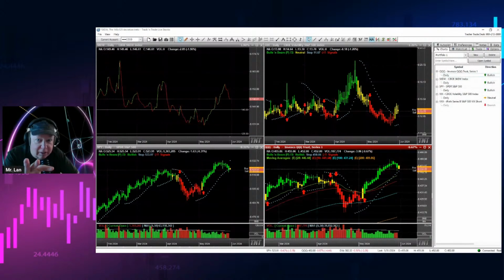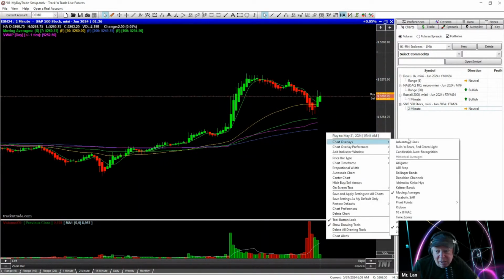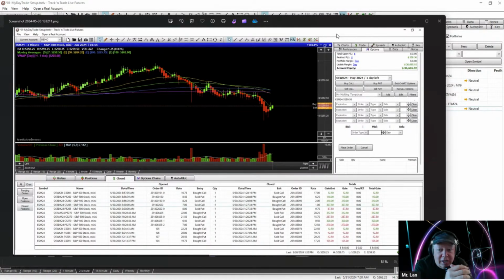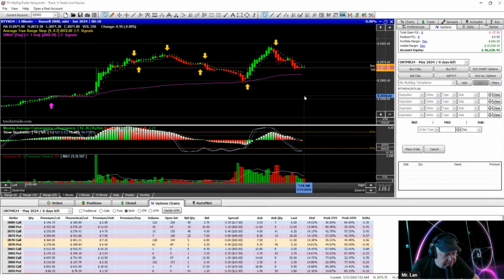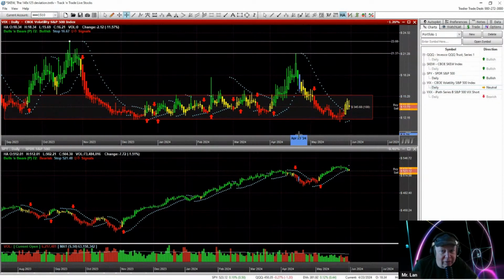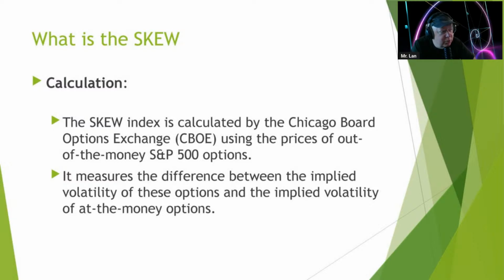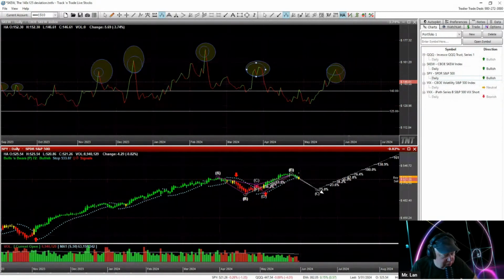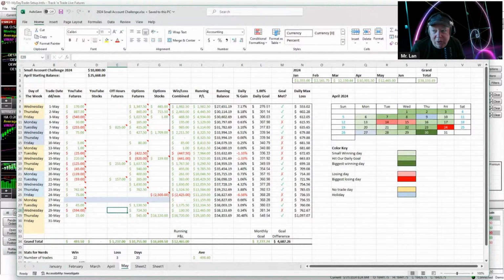Market VOLATILITY SECRETS Revealed!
Live Session Starts: Friday, May 31st, 2024

Search "Lan H Turner" on Amazon for my Fibonacci Book (The secret manual to my world of trading.)

Dive into the intricate world of market volatility with our latest video where we unravel the mysteries of the VIX and the SKEW. Learn how these crucial indices can predict market movements, manage risk, and enhance your trading strategies. Whether you're a seasoned trader or a curious newbie, this video will equip you with the knowledge to navigate the ups and downs of the financial markets with confidence.

In this session, I will share with you:

-- Expert Analysis: Deep dive into stock selection strategies and investment techniques to maximize your long-term gains.
-- Live Investment Insights: Explore real-time portfolio adjustments and understand the risk and reward dynamics behind each investment decision.
-- Interactive Q&A: Have your pressing investment questions answered live as I provide targeted advice tailored to your needs.

-- Fundamental and Technical Analysis: Discover how to utilize both fundamental and technical metrics to evaluate investment opportunities, ensuring a balanced approach to stock selection.

-- Live Case Studies: Witness real-world examples of stock evaluations, including key ratios and indicators, to apply the same strategies to your own portfolio.

-- Interactive Q&A on Portfolio Management: Bring your questions about diversification, risk management, and asset allocation for a live, personalized discussion.

Whether you're new to stock investing or looking to fine-tune your investment strategy, this session is designed to provide value to investors at all levels.